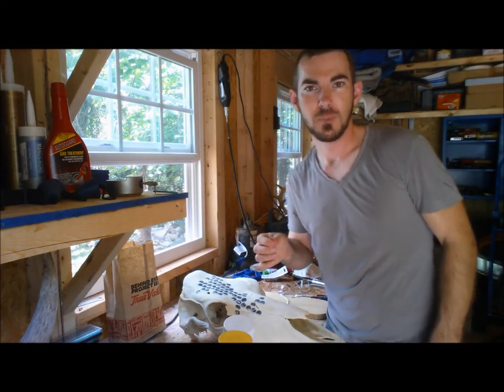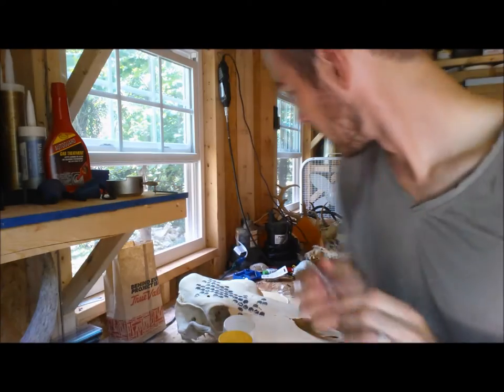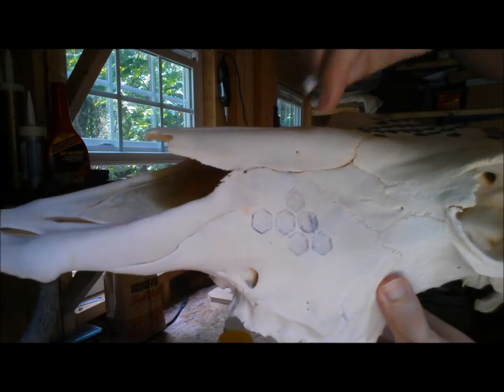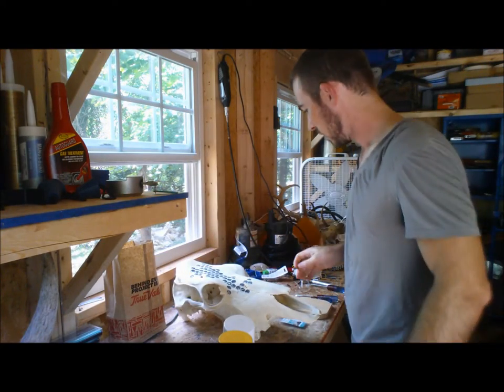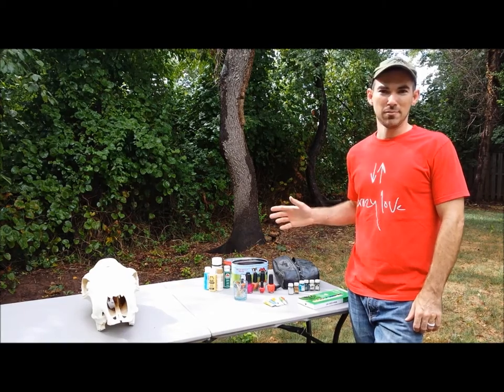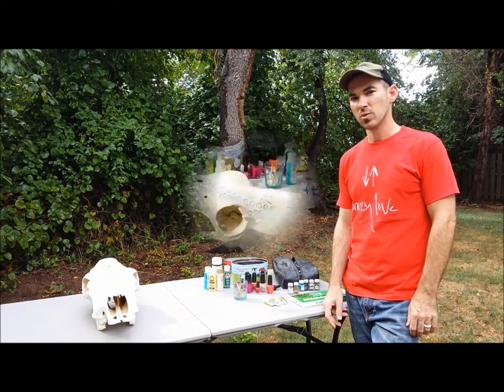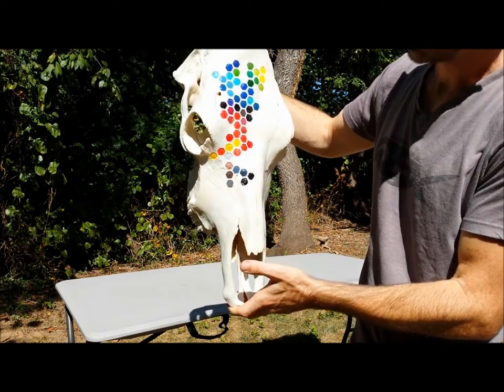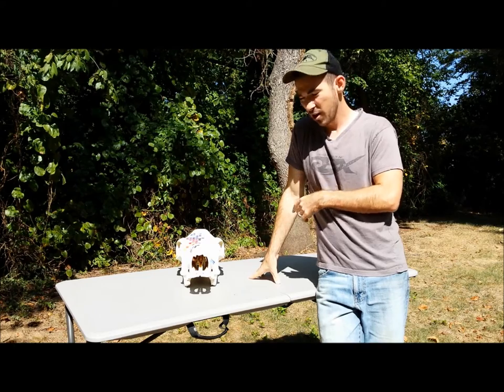Honeycomb Cow Skull Carving/Painting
Check out the pictures for this cow skull on my Facebook!